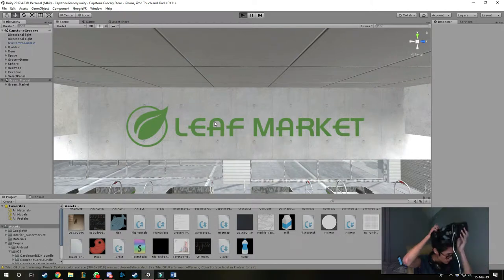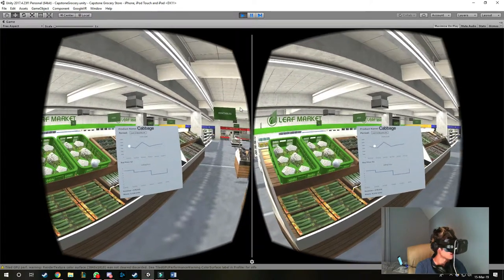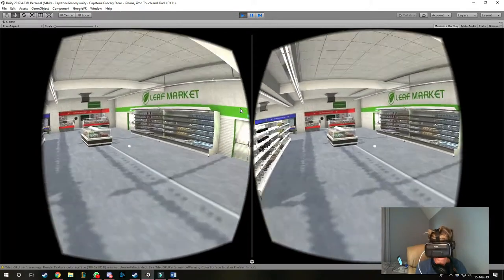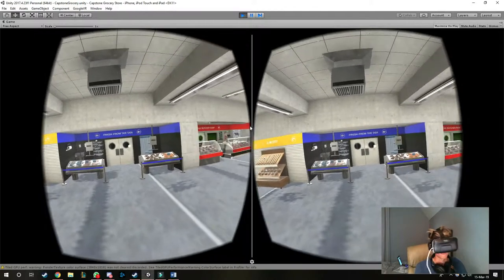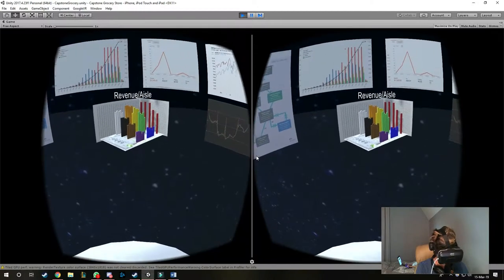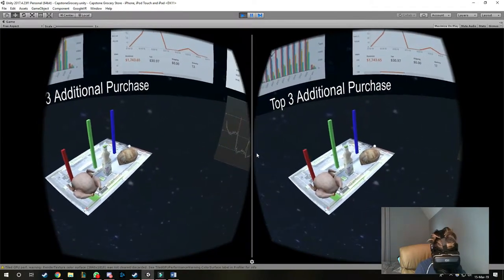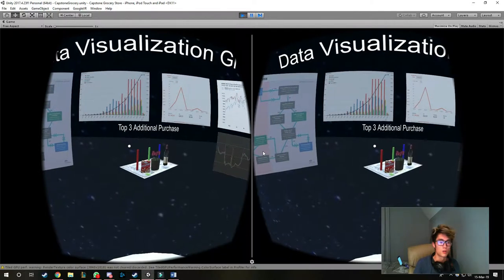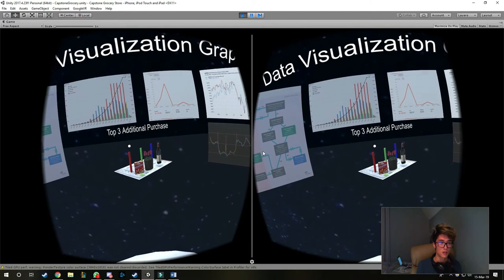Capstone Grocery Store Demo V1.1